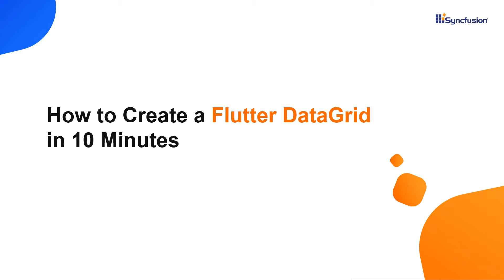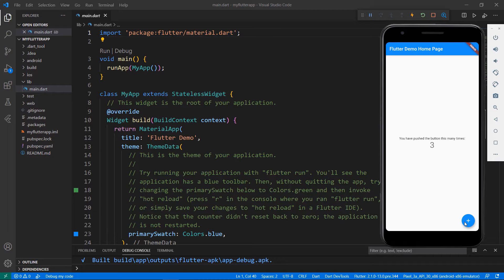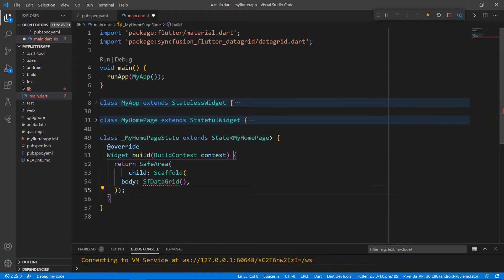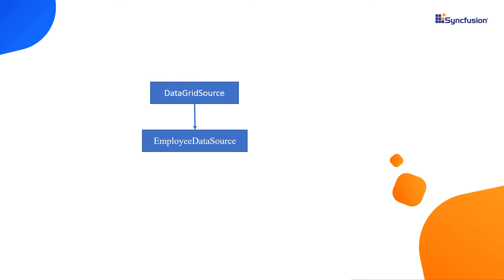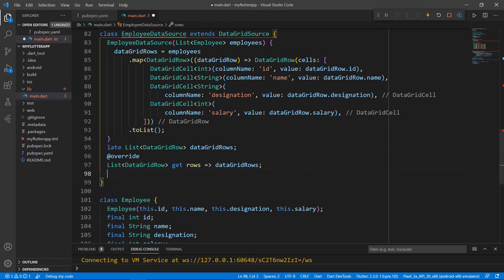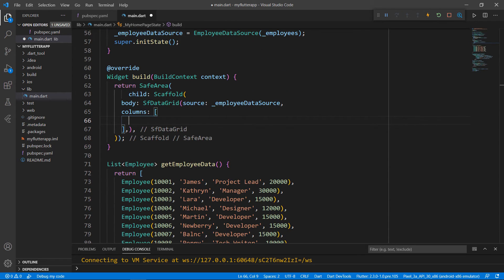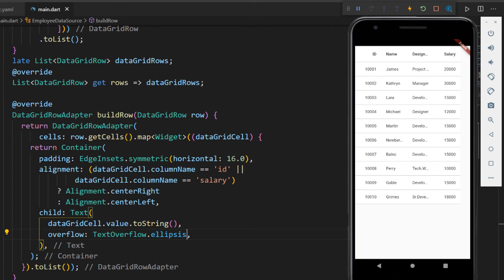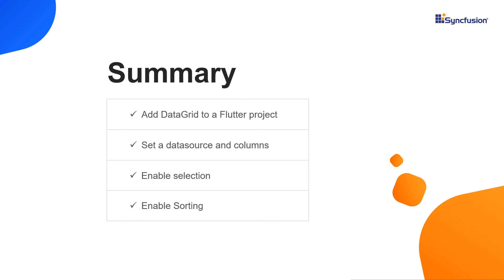How to Create a Flutter DataGrid in 10 Minutes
Get an overview of the Syncfusion Flutter DataGrid. This video explains how to add the Syncfusion Flutter DataGrid package and add a DataGrid widget to a Flutter project. It also explains how to set a data source and columns to the grid. You will also see how to enable selection and sorting in the DataGrid.

[00:00] Introduction
[01:05] Add a DataGrid to the app
[02:03] Create datasource
[05:27] Add columns to grid
[06:44] Enable selection
[07:06] Enable sorting